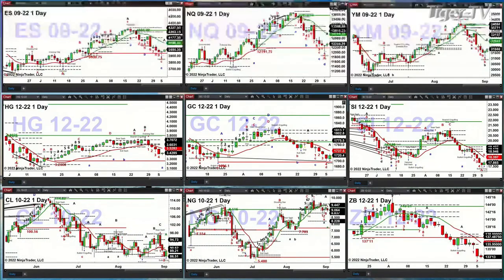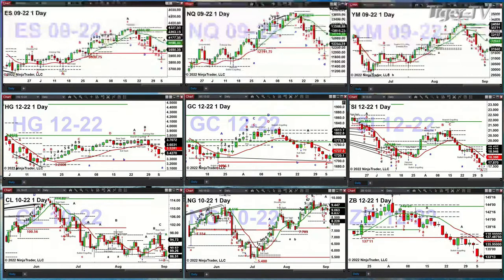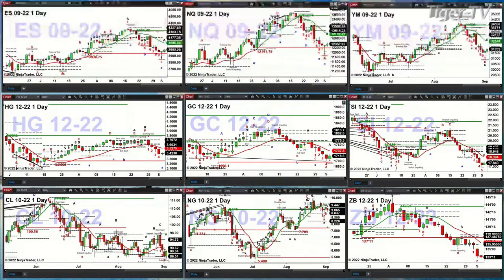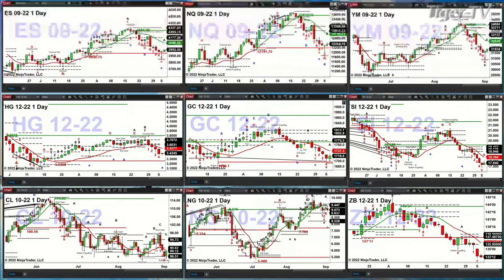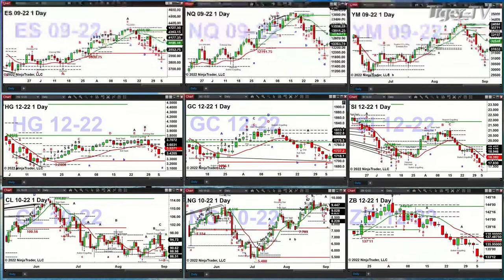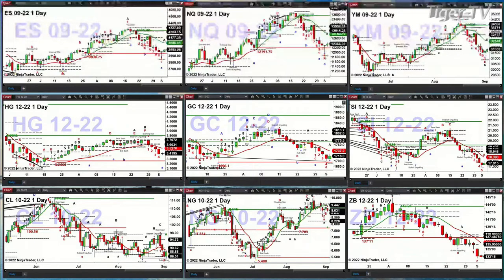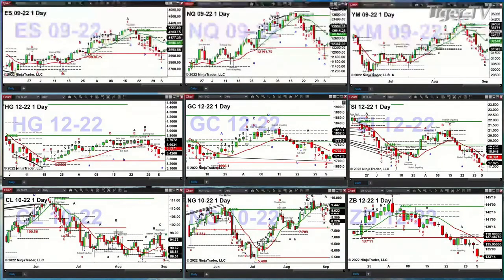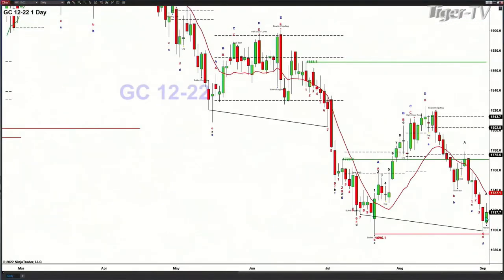September 2nd, 9AM ET Market Update on TFNN - 2022